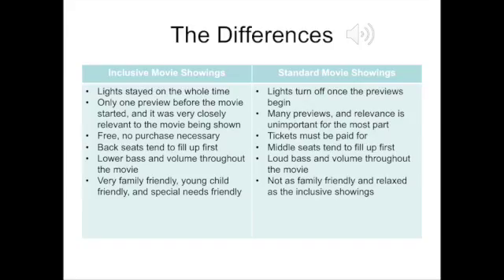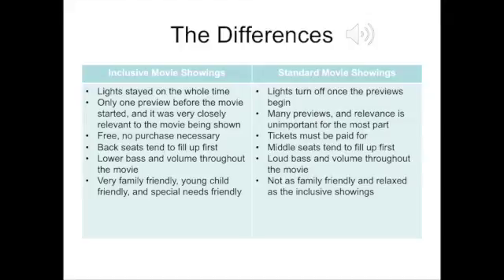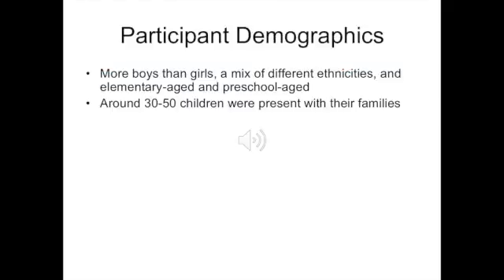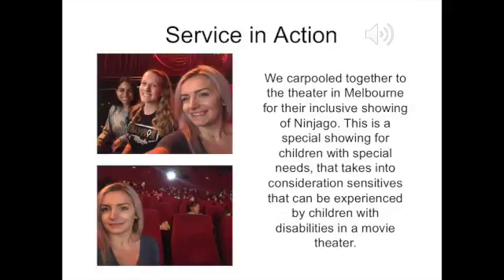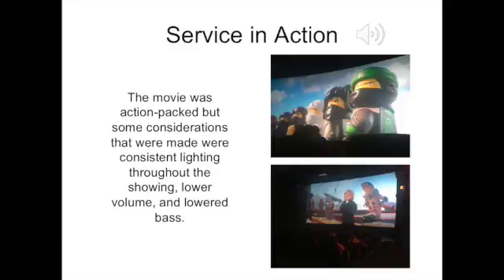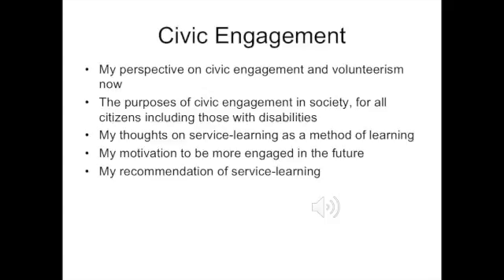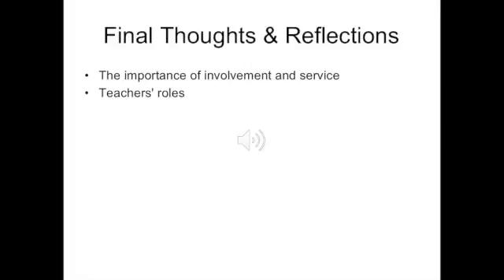Teachers in Action Project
TIA